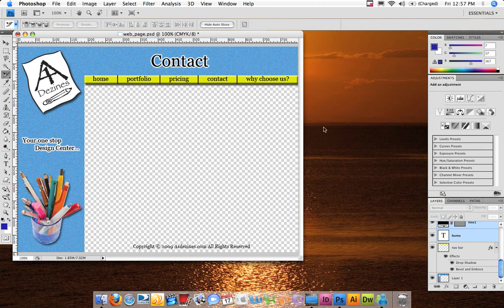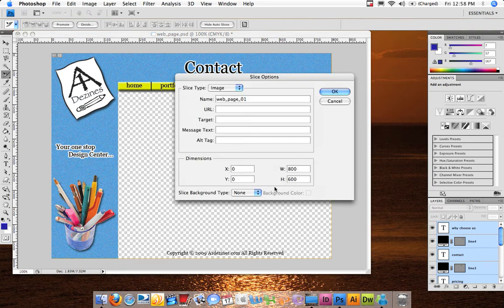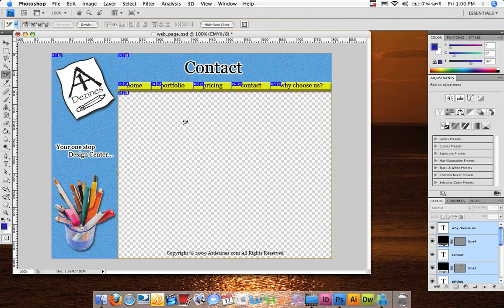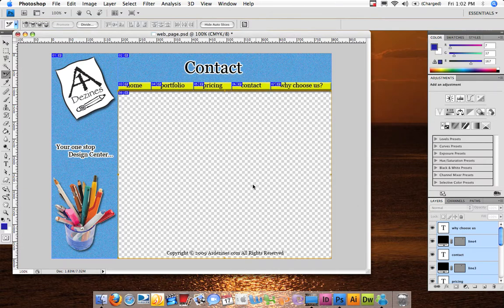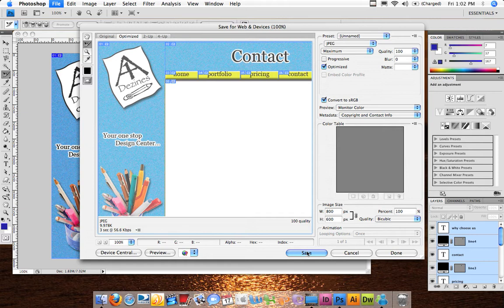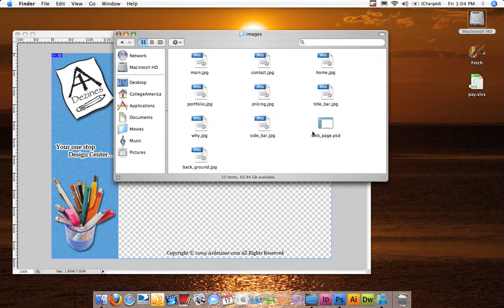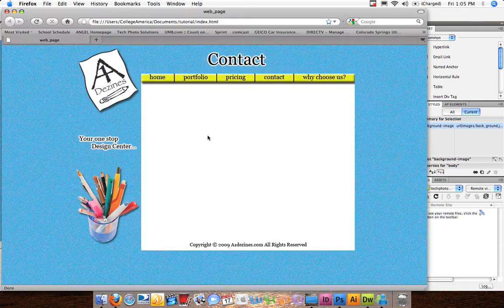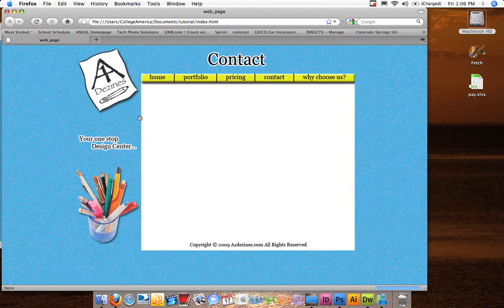PhotoShop Slice Tool Tutorial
This tutorial will show you how to use the slice tool within PhotoShop to cut up a design to be imported into DreamWeaver for use on the web.  Your web page will look exactly like your design without knowing a lot of html coding.